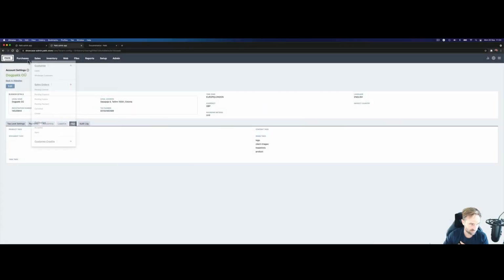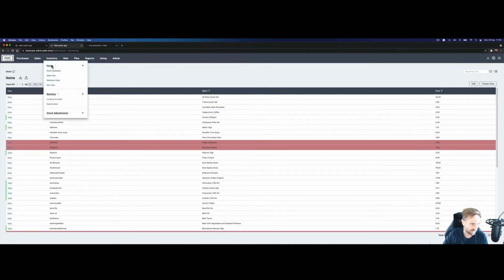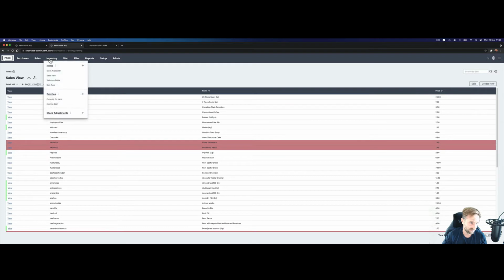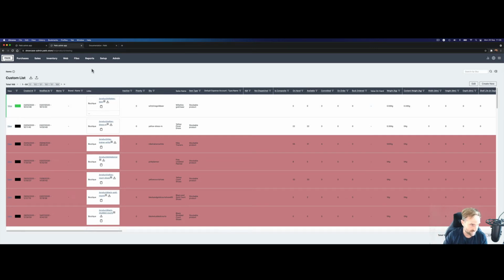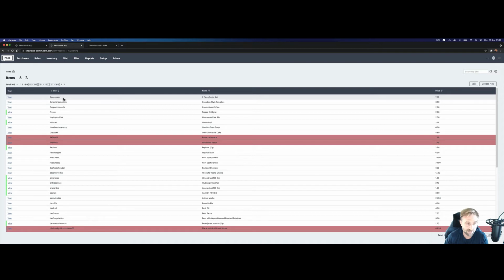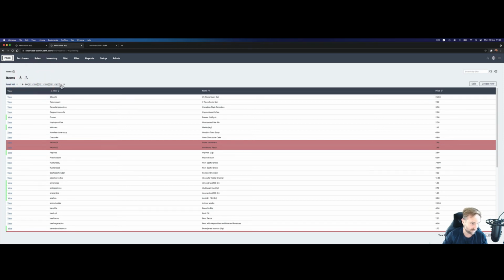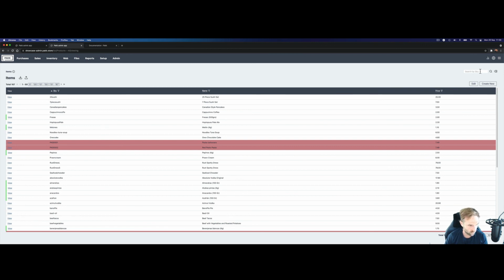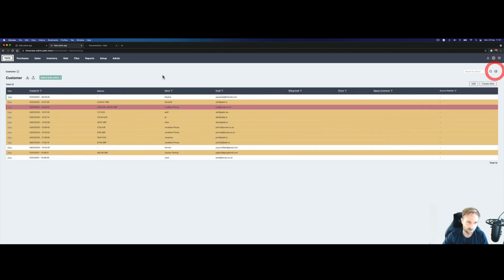Admin Panel Tutorial Series, Part 2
Part 2 of our "Admin Panel Tutorial Series" covering the basics of how to use the admin panel as well as some more advanced topics and workflow tips and tricks.  A great place to start if you're just getting going with Pakk.

In this video we cover:

00:00 Main menu, entities
00:40 Main list views for entities
01:16 Alternative list views
03:00 3-dot view (root view)
03:35 Finding inactive records
05:14 List pagination controls, create new record from list and menu
06:04 Quick search